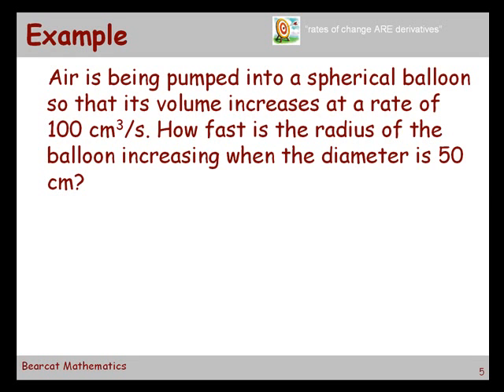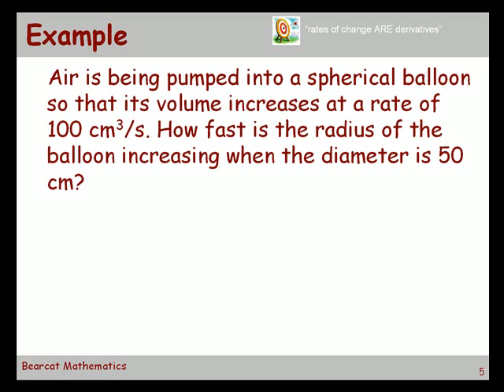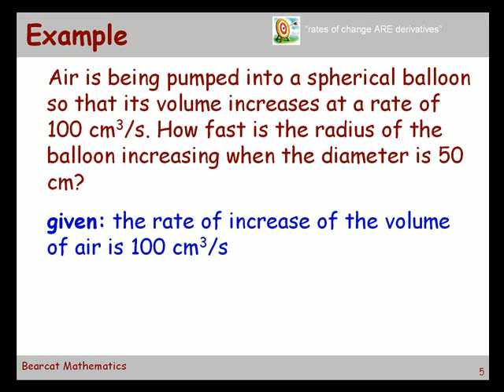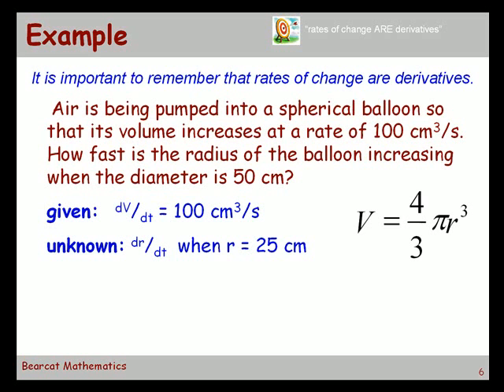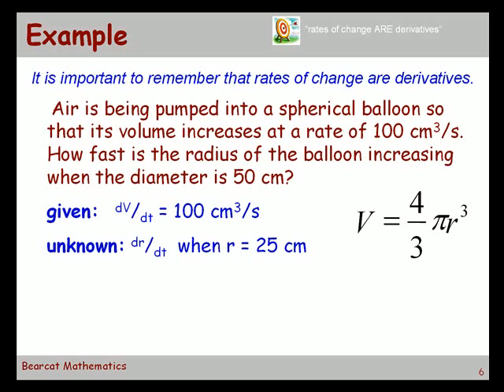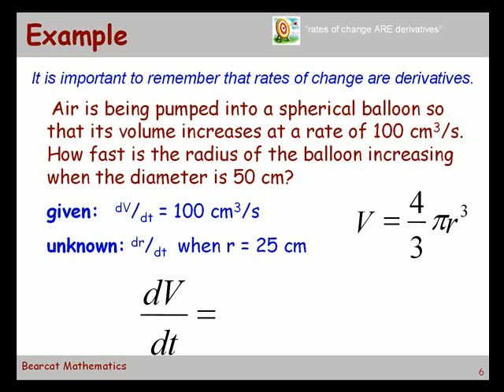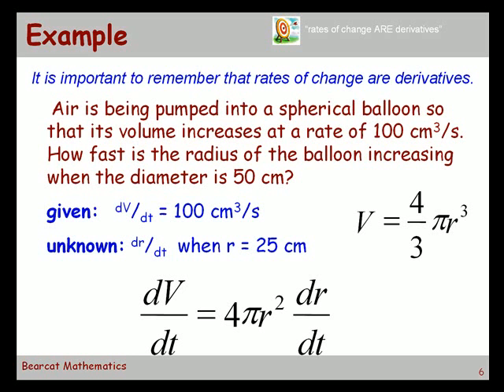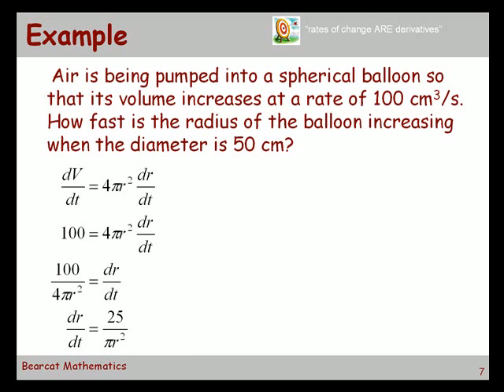WFW Calc 4-1 Releated Rates__part 1 of 2.wmv